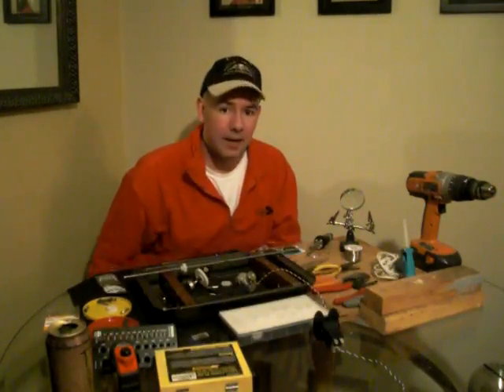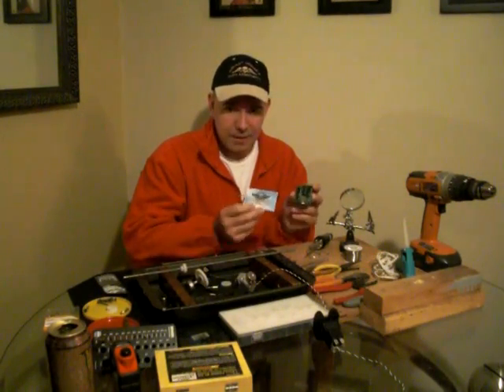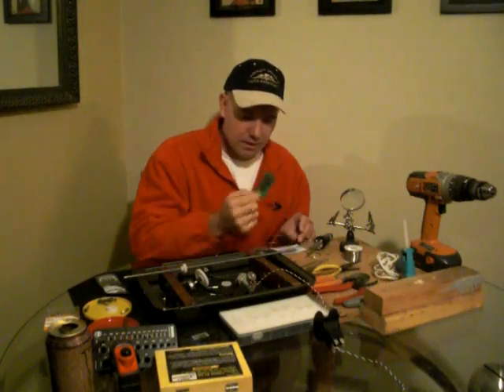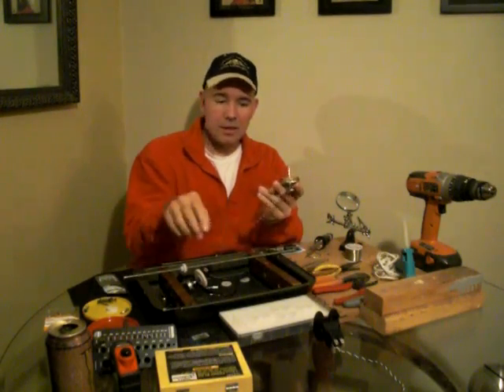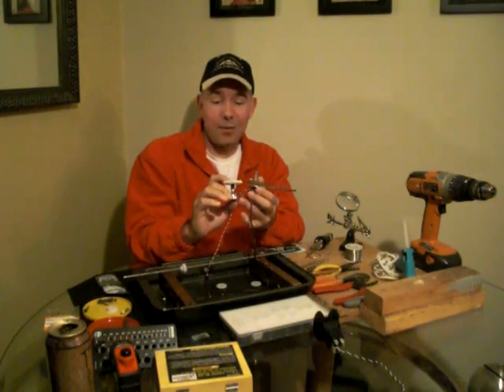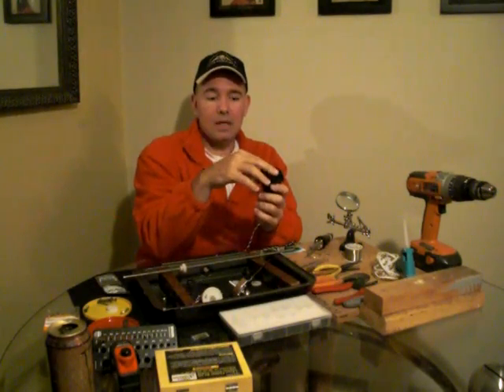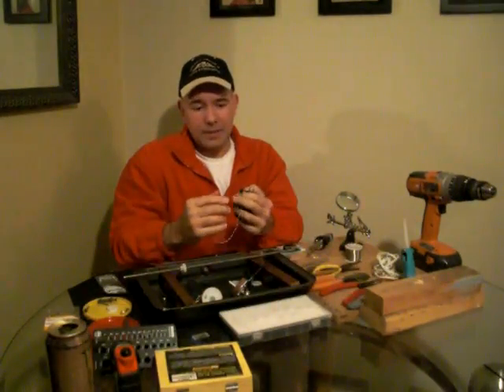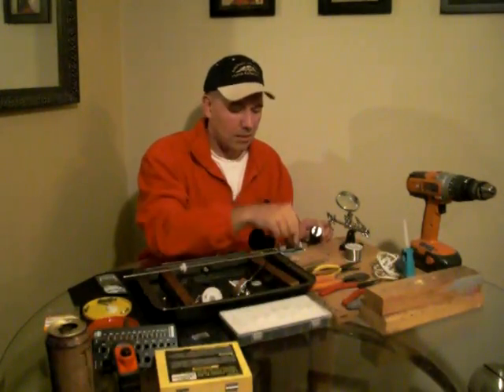DIY Flight Simulation - Building Your Own Trim Wheel, Speed Brakes, and Flaps Part. 3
In Part 3 of this "flight sim workshop" video series for building your own throttle quadrant components, SimSamurai explains all the details about assembling the pieces for the trim wheel project.